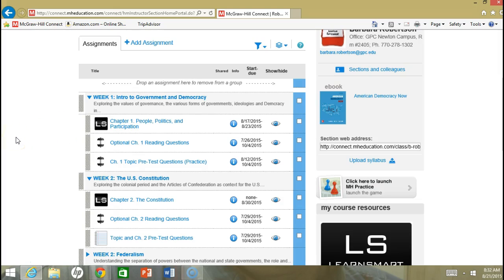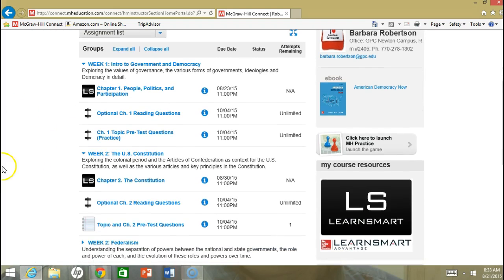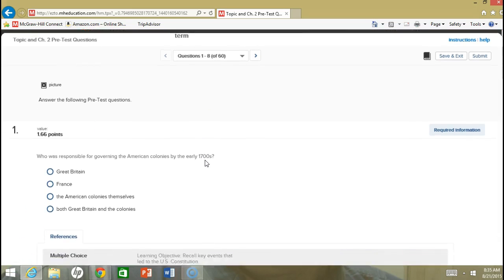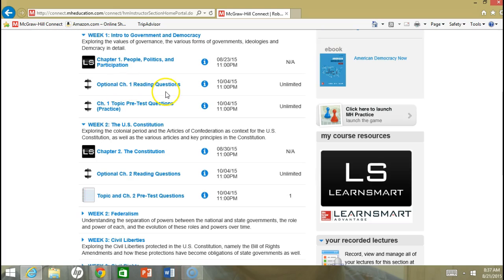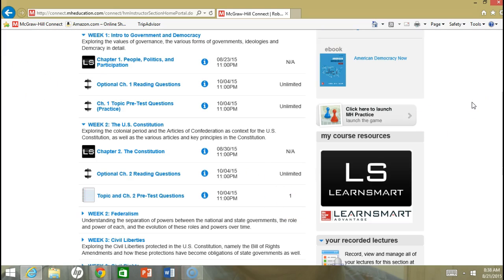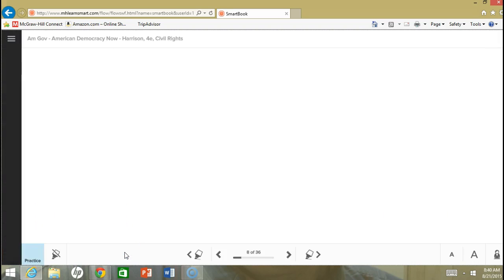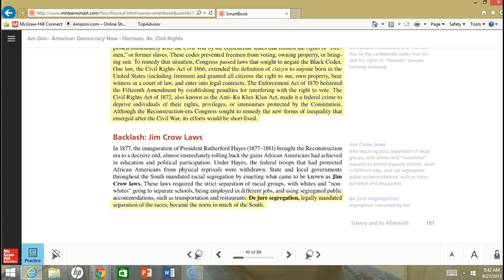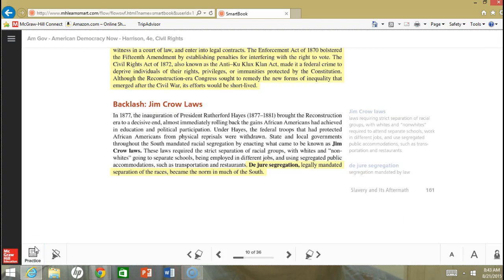Quick LearnSmart and Connect overview 11 min